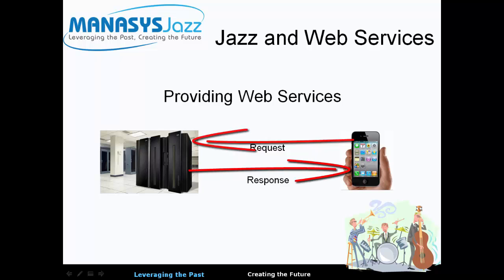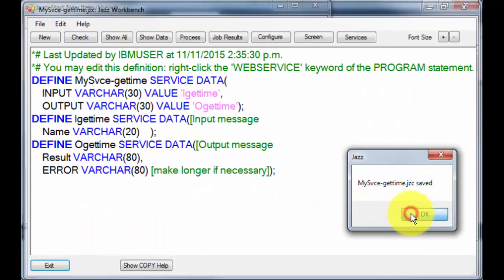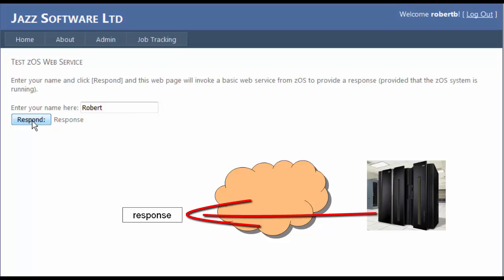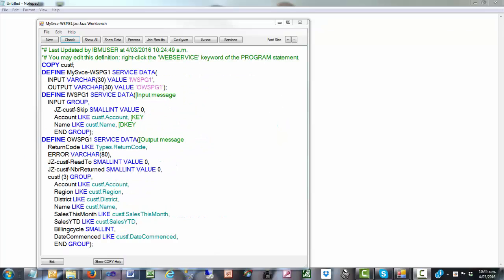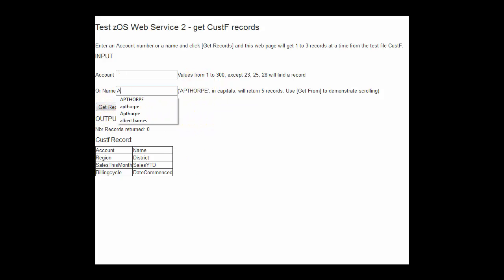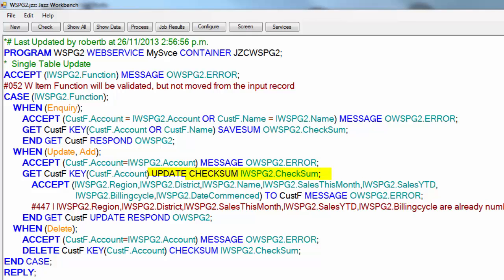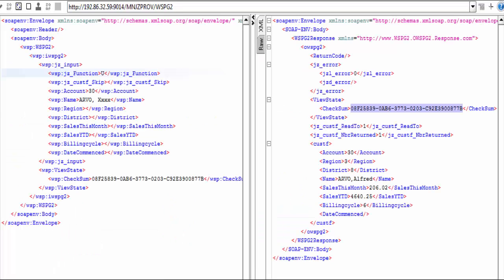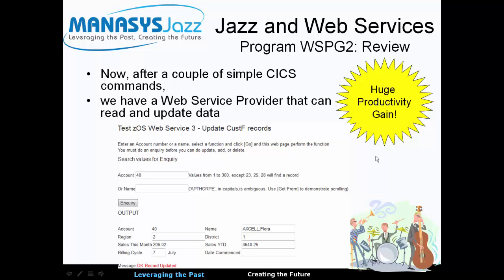Jazz Web Service Providers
Create a COBOL Web Service Provider program in minutes